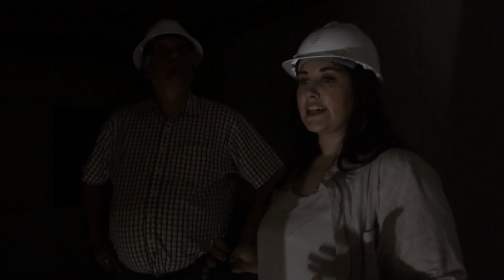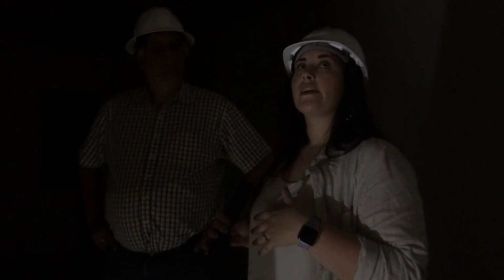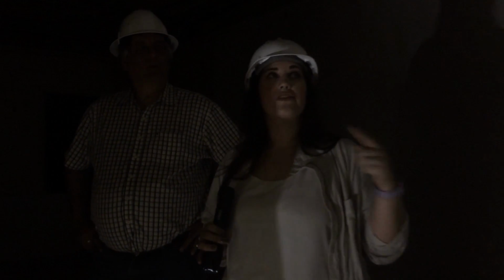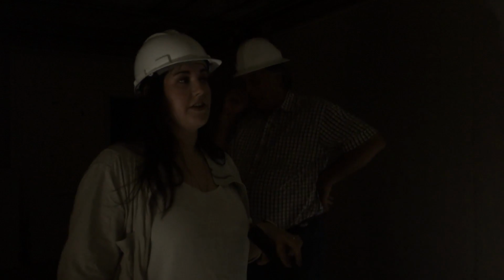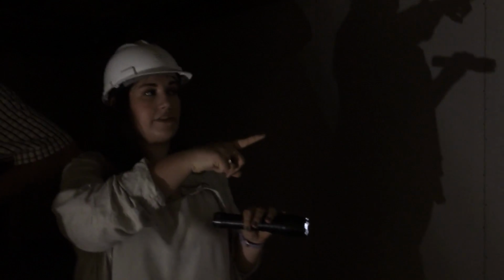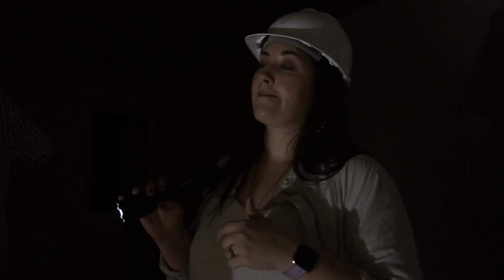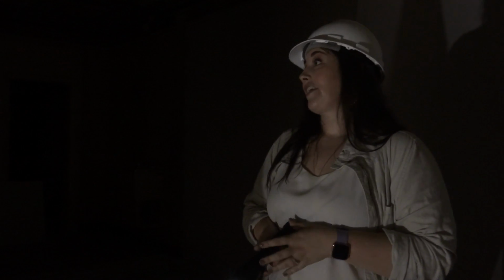Suzanne Brooks on the Carolina Theater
Suzanne Brooks, director of Spartanburg Preservation Fund, talks about the history of the Carolina Theater.